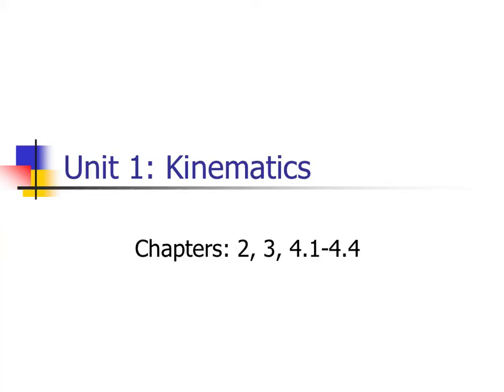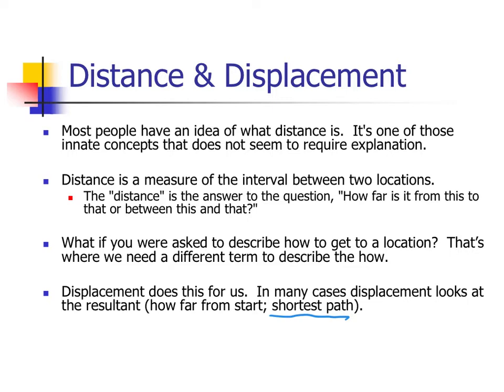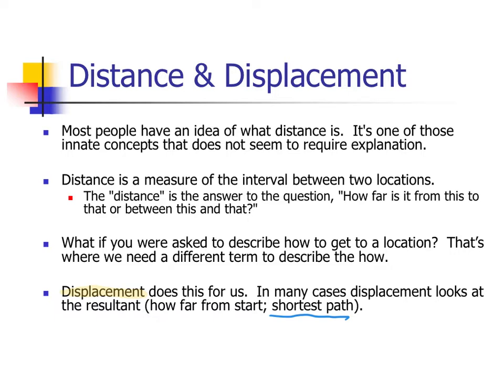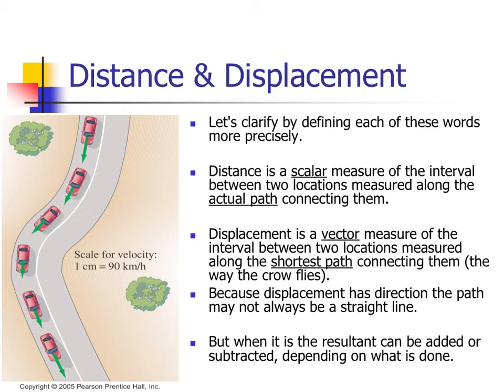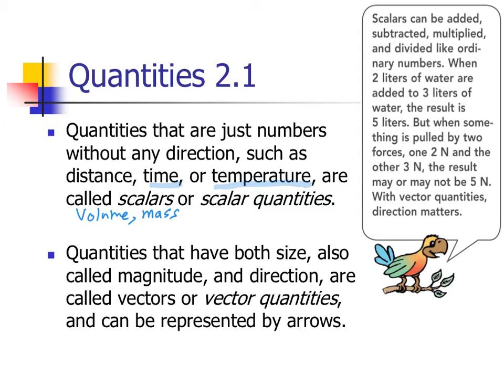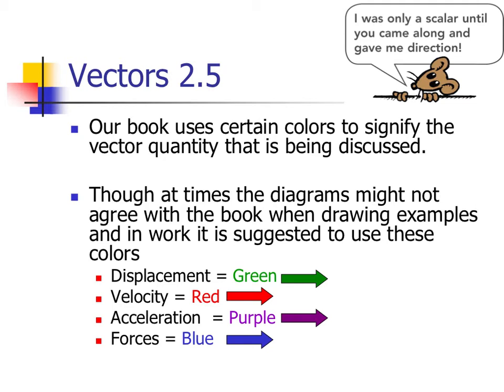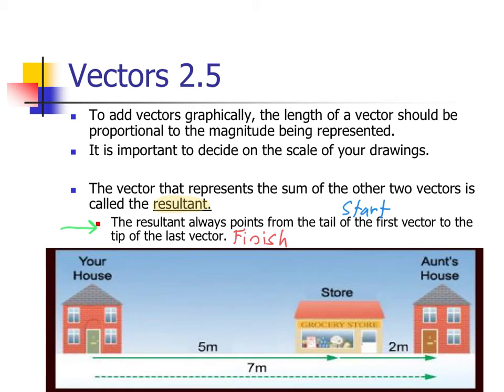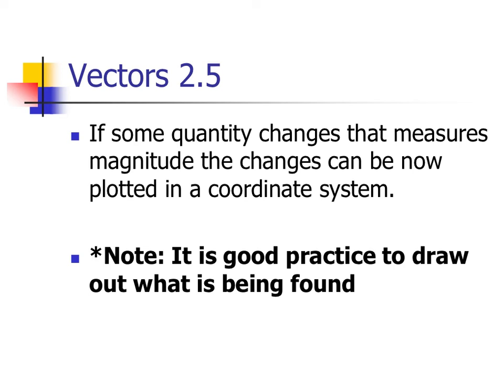Conceptual Physics Part A displacement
Displacement and Distance along with scalers and vectors.